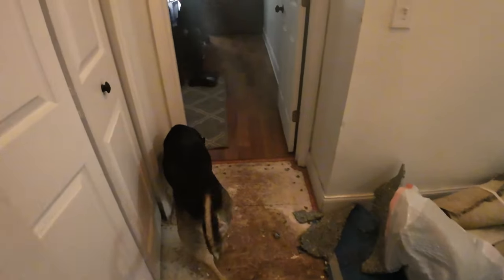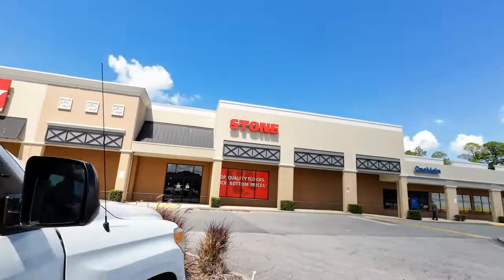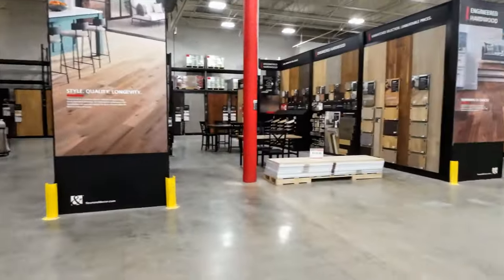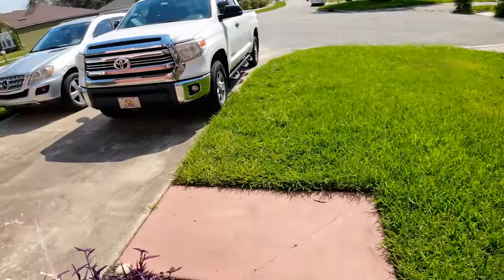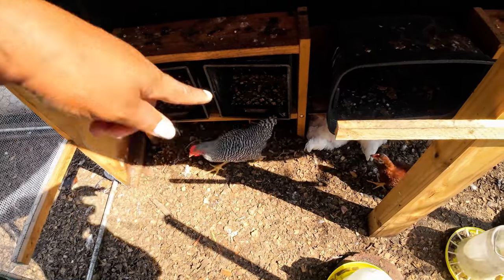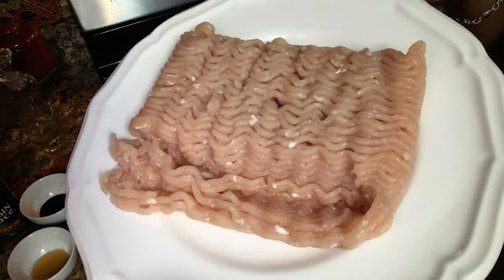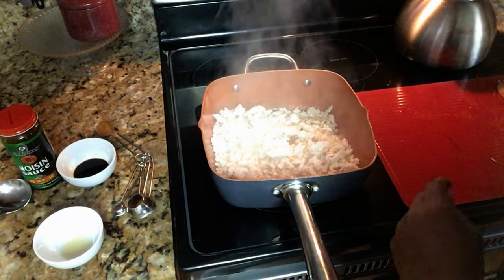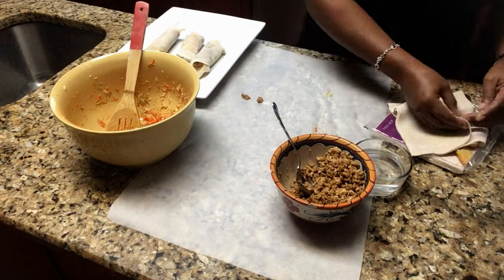VLOG | Floor Renovation Work Continue | How To Make Turkey Eggrolls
DIY wood Floor renovations and making Turkey eggrolls. Spend the week with us working to complete long over due tasks in our home. The chickens are so big, they have grown. We lost one of the chicken. Make turkey eggrolls with me, which is what we are having for lunch.